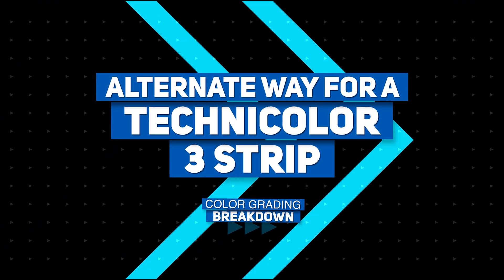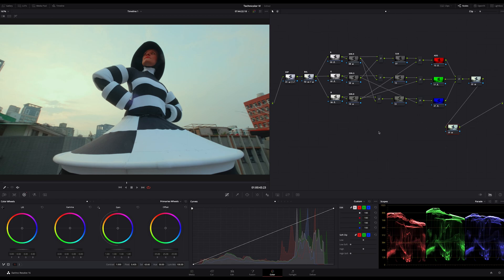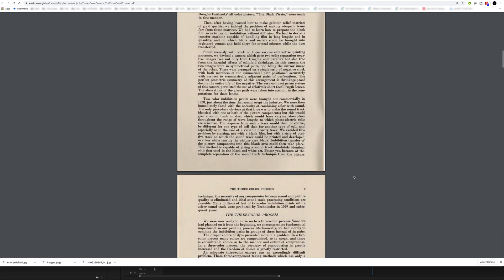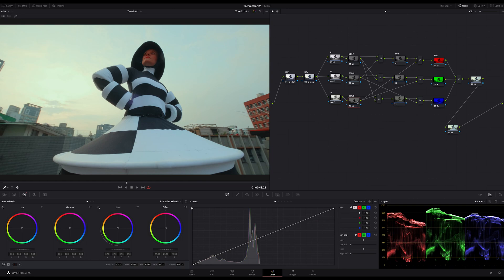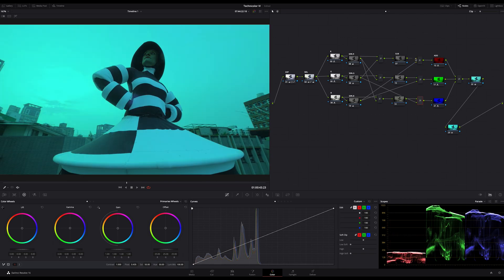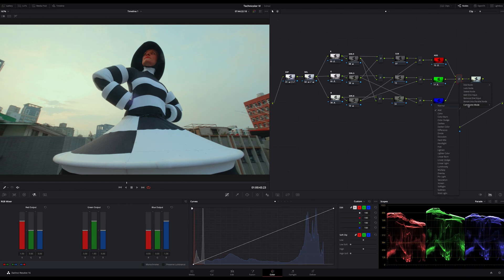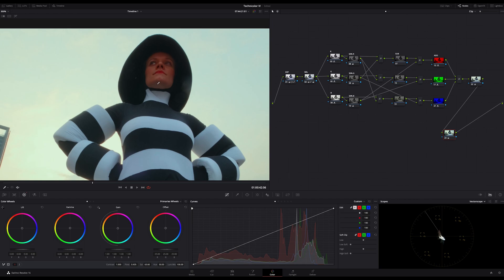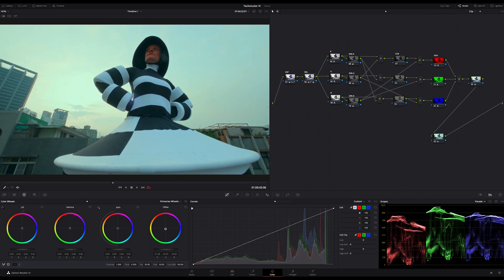DaVinci Resolve Technicolor Look Tutorial with a 3 Strip - Color Grading Breakdown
A generic approach to achieve the Technicolor 3 Strip Look in DaVinci Resolve without generating noise, just a very clean 3-Strip for the Technicolor Look. I break down the node tree and explain a bit about the Technicolor process and give you a general approach which you can use with every footage on a single click if you save it as a grade version or a LUT.